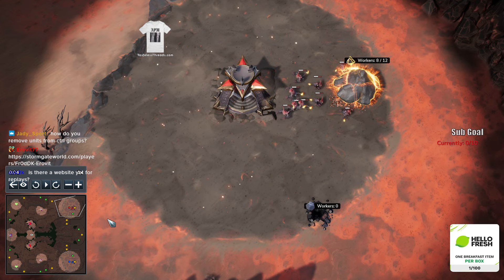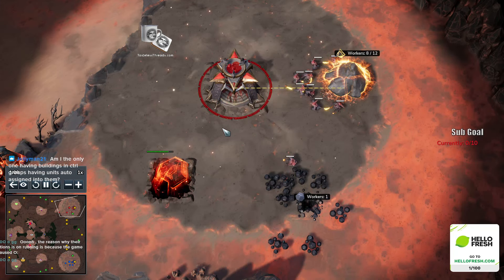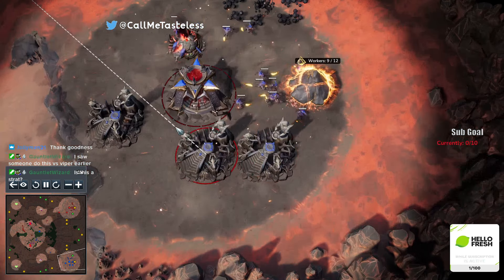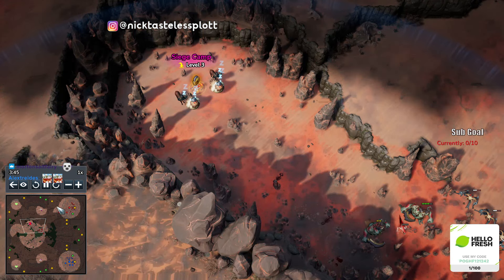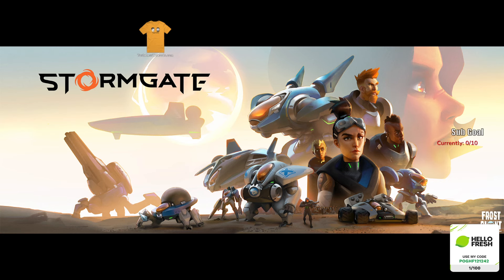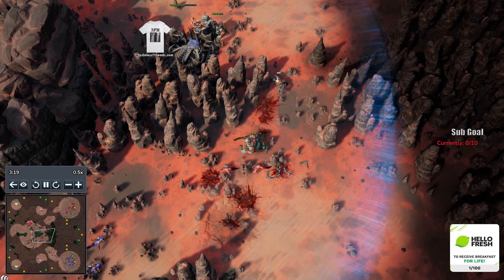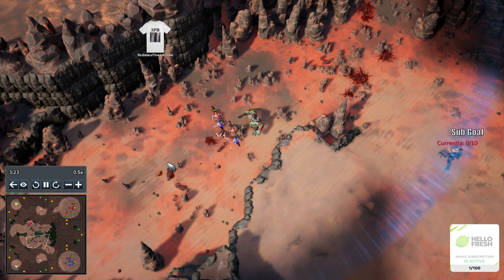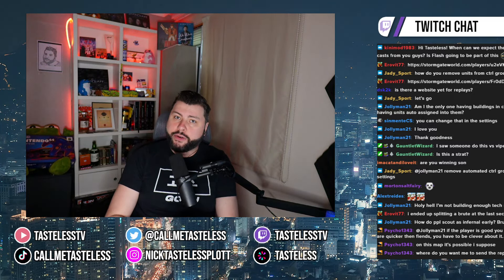This Is One Of The Craziest Matches From Stormgate's Open Beta